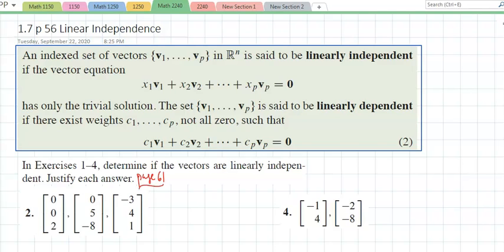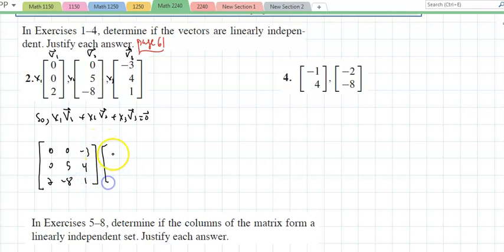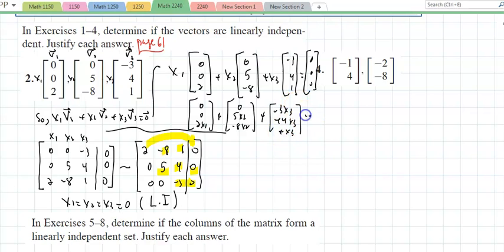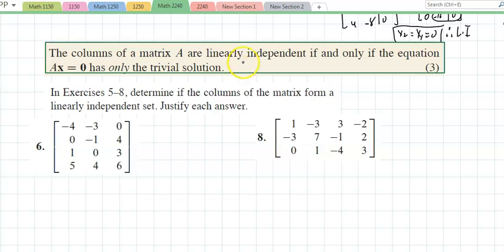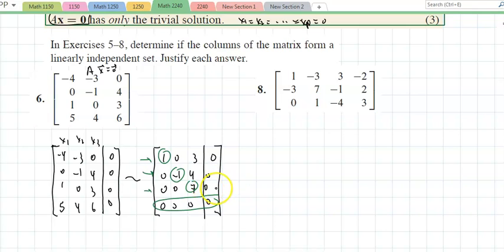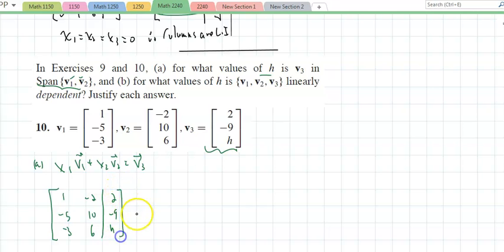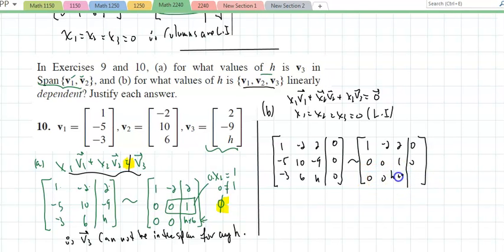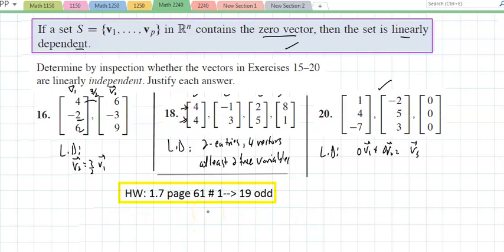Math 2240 Section 1.7 Linear Independence